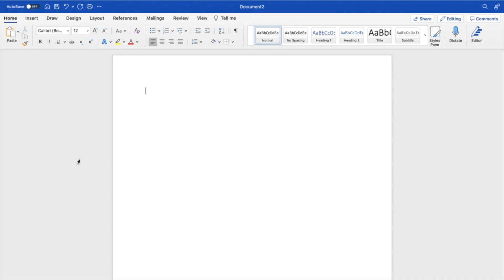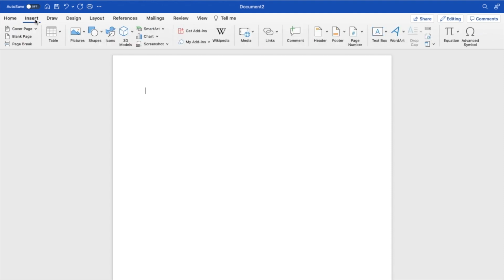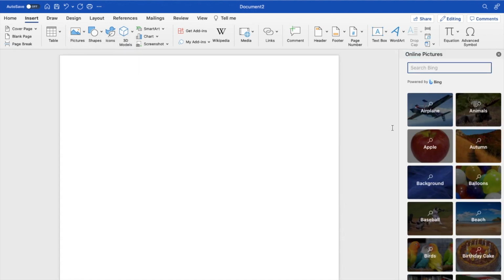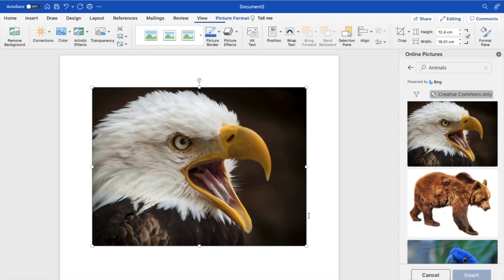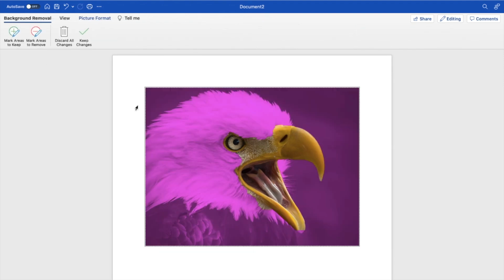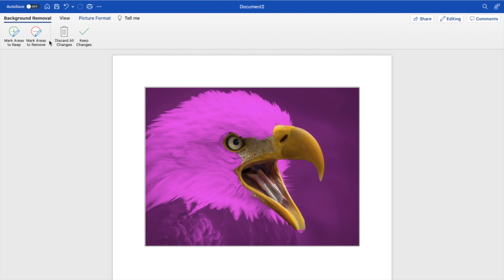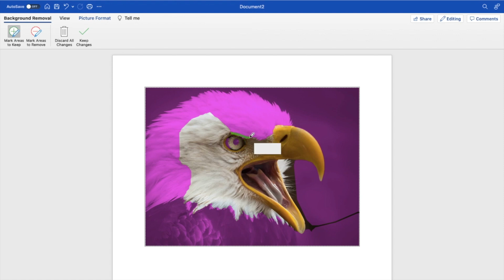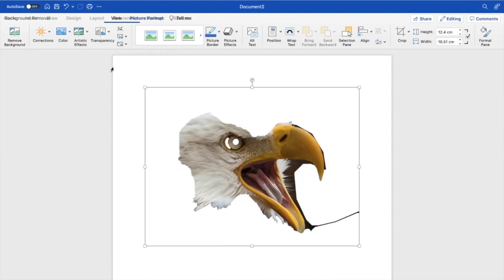How To Remove An Image Background In Microsoft Word | Step By Step Guide - Microsoft Word Tutorial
Transform your images in Microsoft Word by removing backgrounds, creating cleaner, more focused visuals. This tutorial demonstrates how to isolate your subject, enhancing document aesthetics and message clarity. Ideal for reports, presentations, or marketing materials, learn to use Word's background removal tool effectively. Understand how to select areas to keep or remove, refining images to suit your document's needs. Master this skill to elevate your content's visual impact with professional-grade imagery.

Mastering Background Removal in Word Documents, Enhancing Images for Professional Presentations, Refining Visuals with Word's Removal Tool, Isolating Subjects for Clearer Document Imagery, Crafting Focused Visuals in Marketing Materials